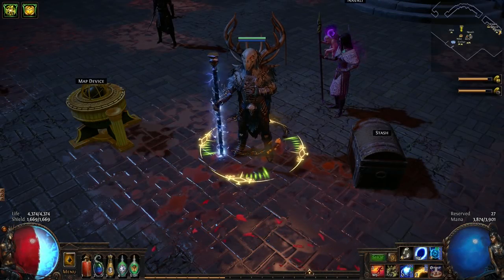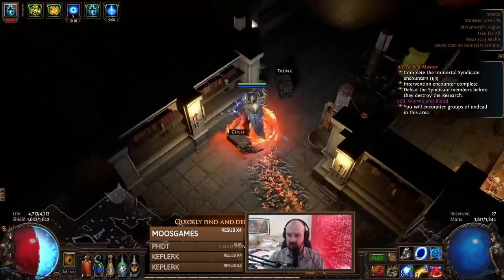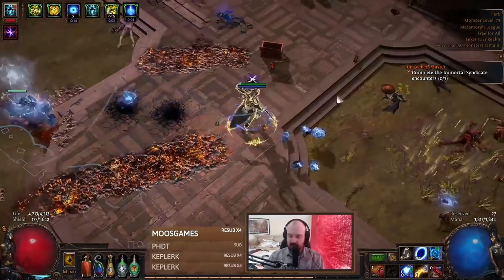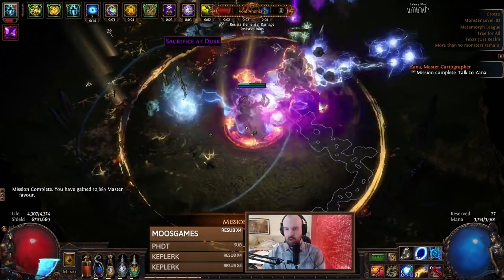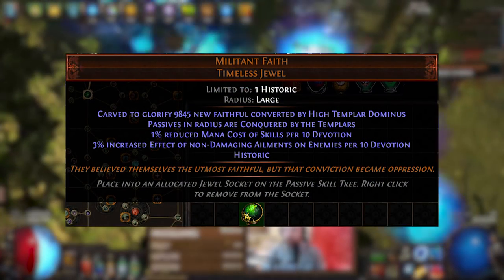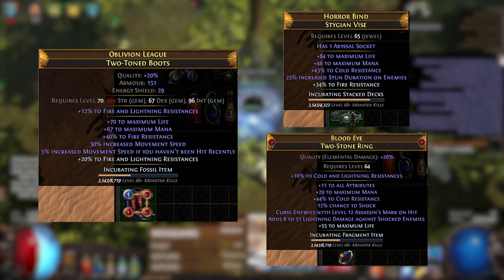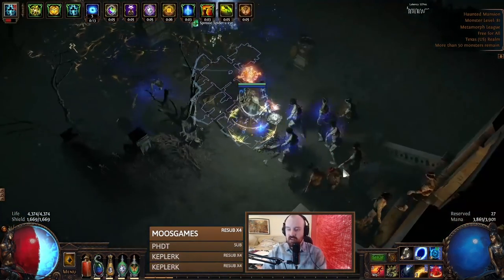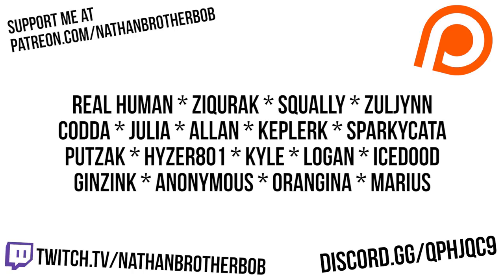Build Diary: Storm's Gift + Inpulsa Hierophant